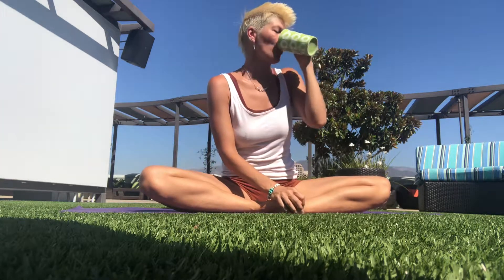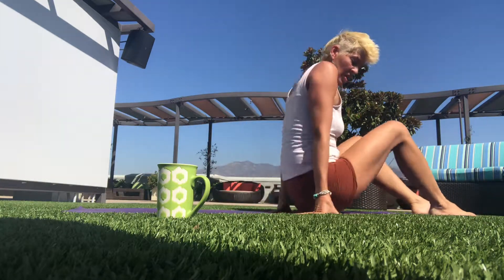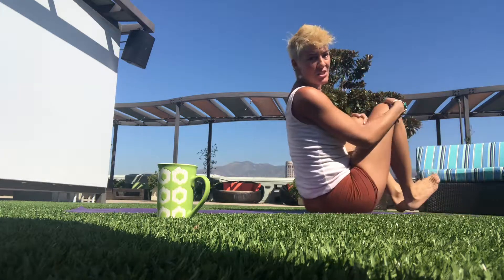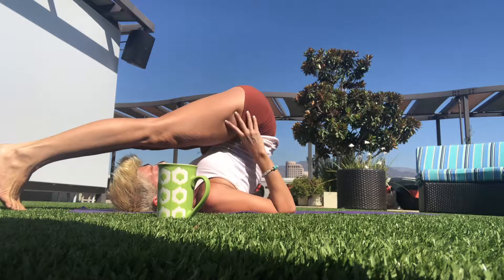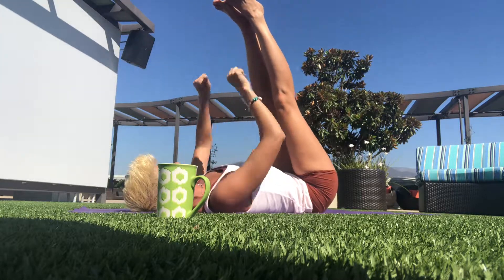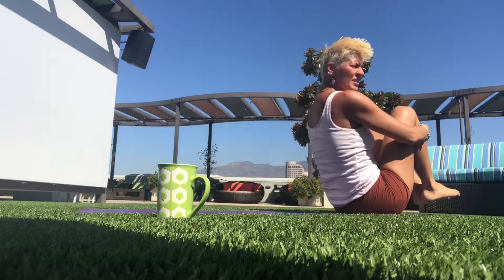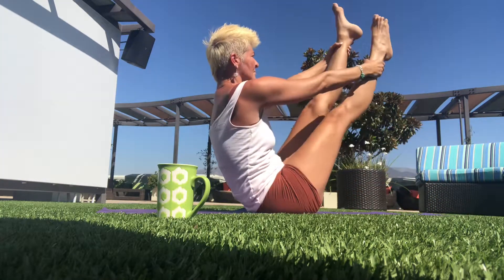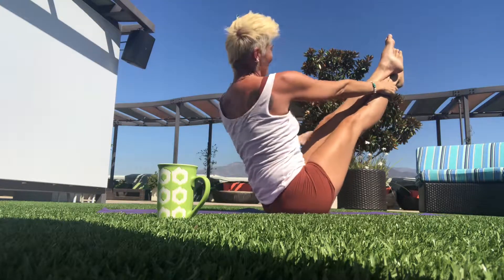BBU: Yoga & Coffee: Plow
Learn a stretch in 2 minutes with Blackbird. All while still enjoying your morning coffee ☕️ Easy to follow and fun challenge to see the results in stretching yourself daily. We start where we start and get better with practice. Just need a little bit of space and I will be there with you. Ohh and remember to BREATHE!✨✨